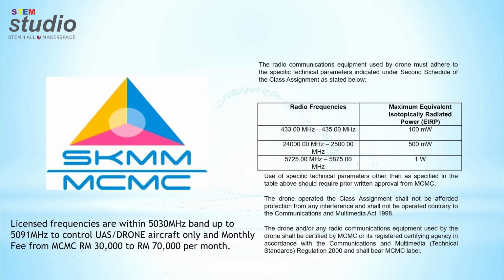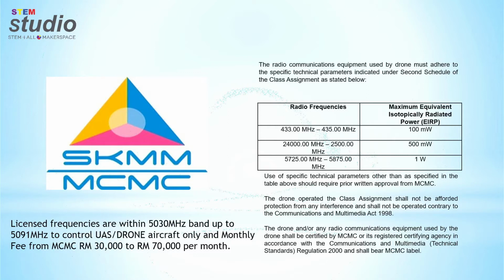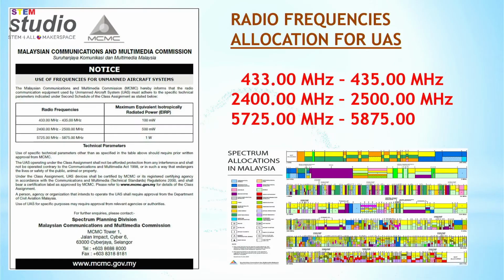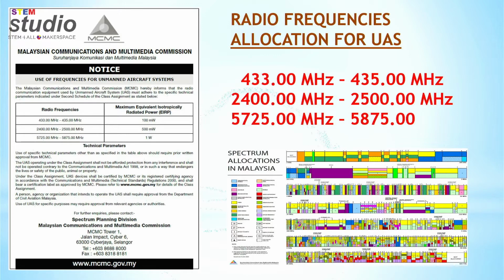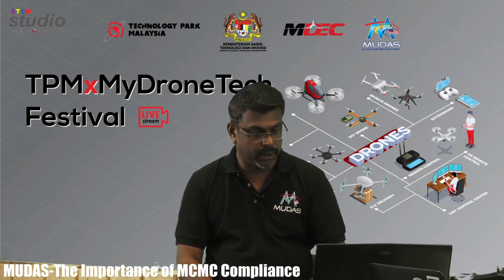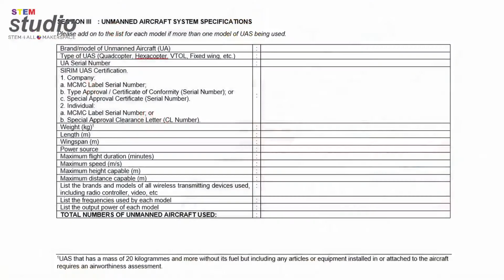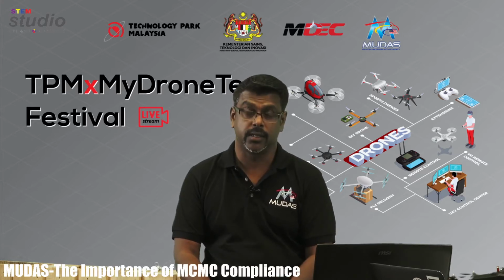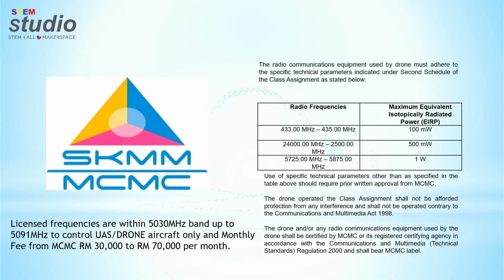MCMC Compliance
Sharing Session on MCMC - Finding your Frequency & the importance of being compliant by Mr Saravanan Letchumenan – Committee Member, MUDAS